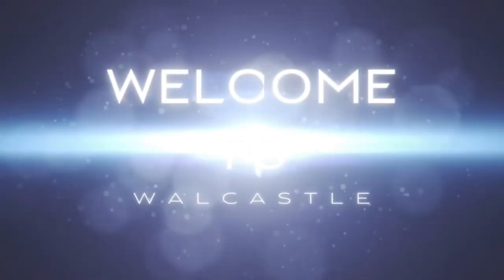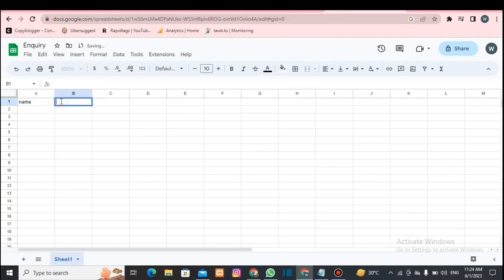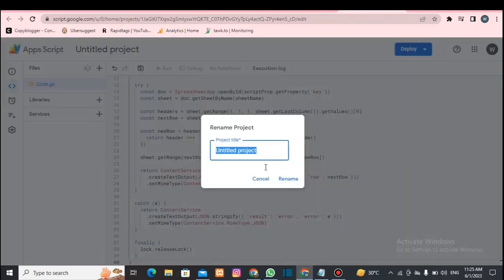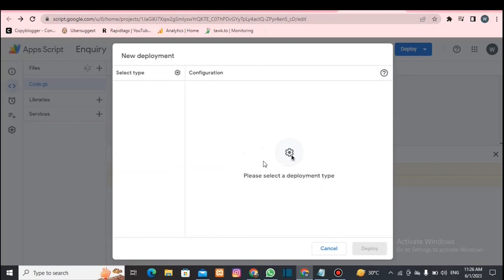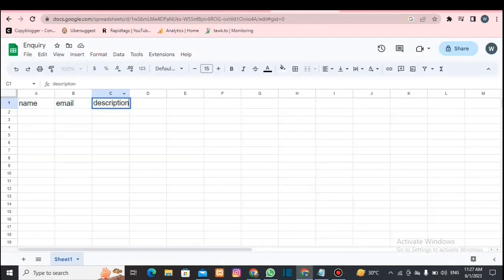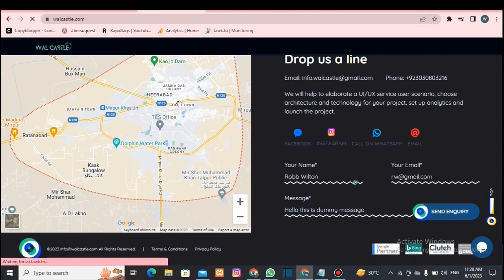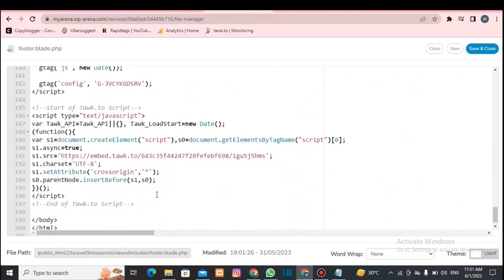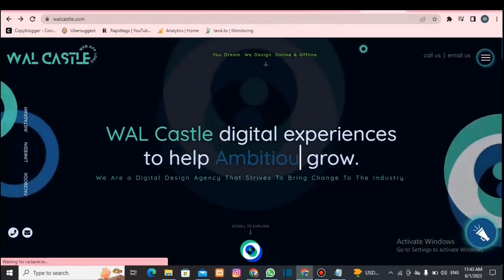How to Submit HTML Form Data to Google Sheets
Code Link In First Comment
In this tutorial, you'll learn how to set up a Google Form to collect data from an HTML form on your website and automatically submit it to a Google Sheet. This method is perfect for businesses, organizations, and individuals who need to collect and organize data from their website visitors. Follow along with our step-by-step guide and start streamlining your data collection process today!